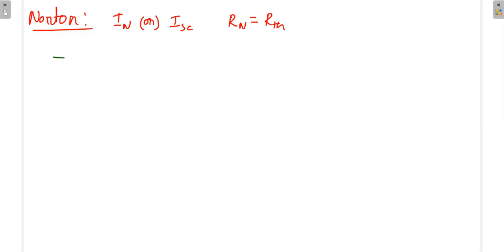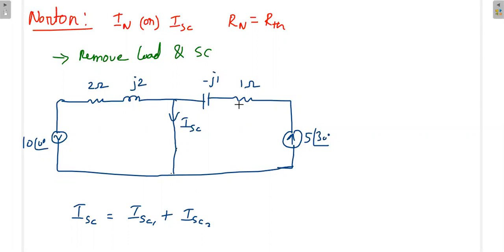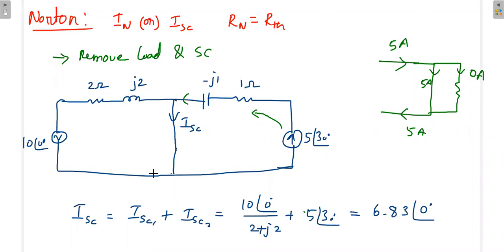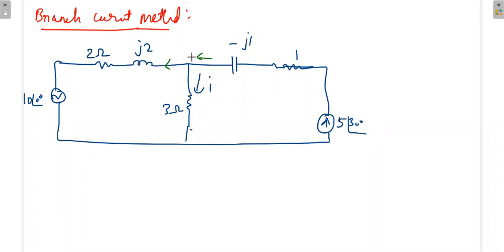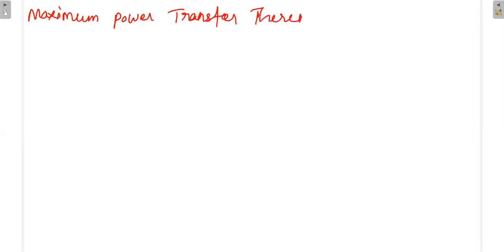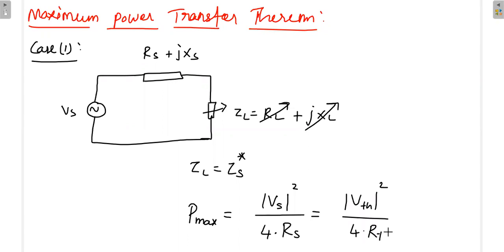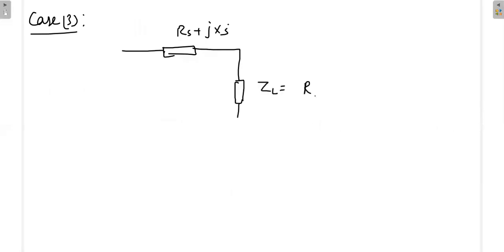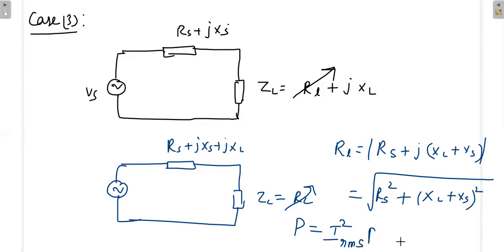29. AC Circuit Norton Theorem, Branch Current Method, MPT